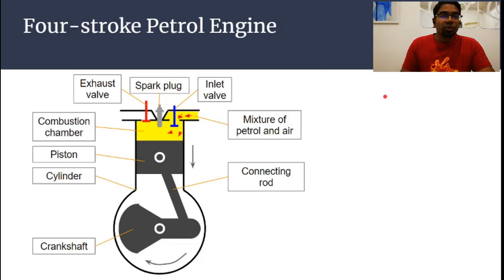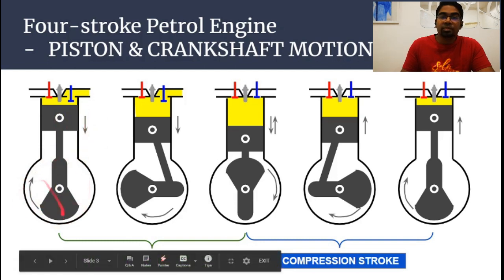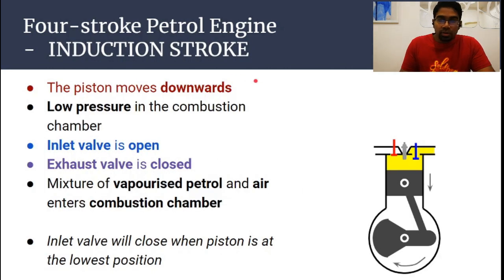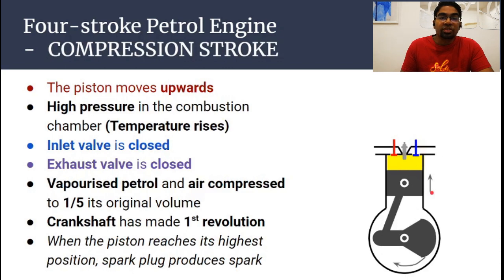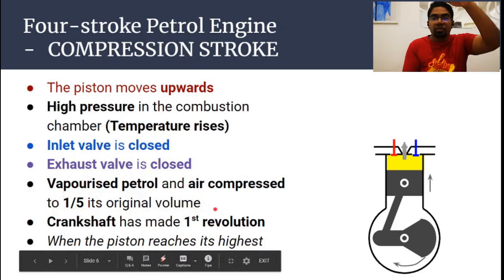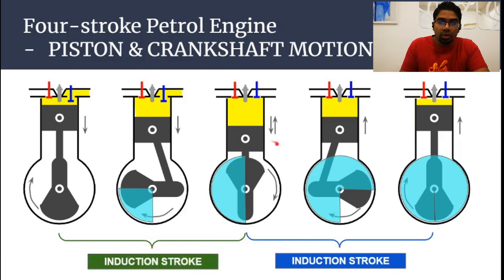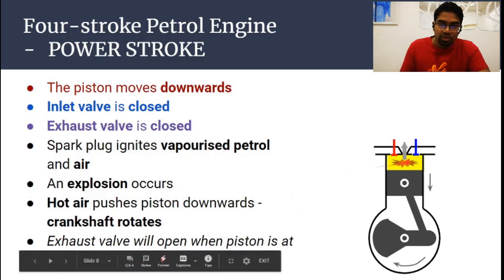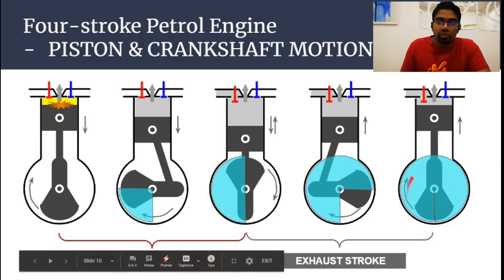FOUR-STROKE PETROL ENGINE | SPM General Science Chapter 5 Motion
Catering for SPM students. The structure of a fourstroke engine cylinder and its functions.